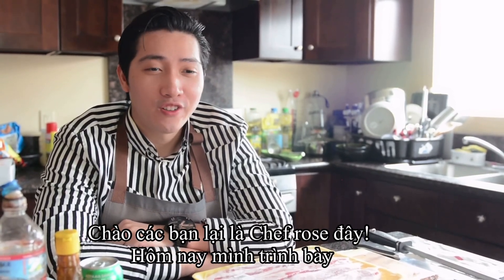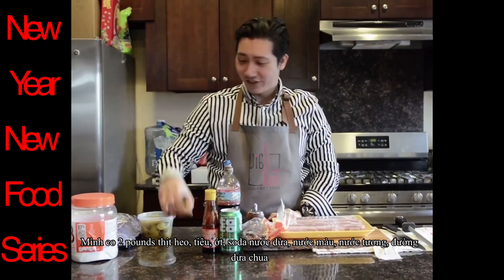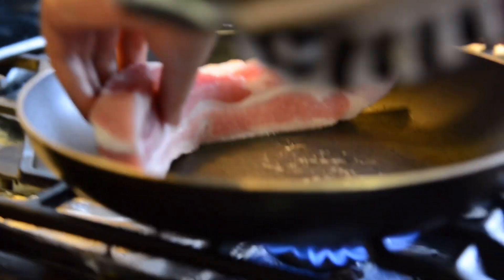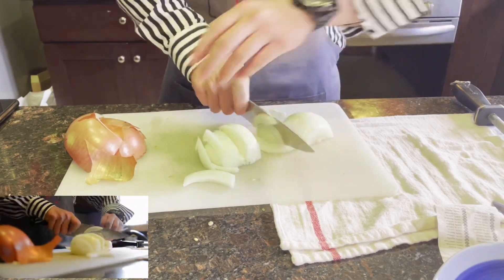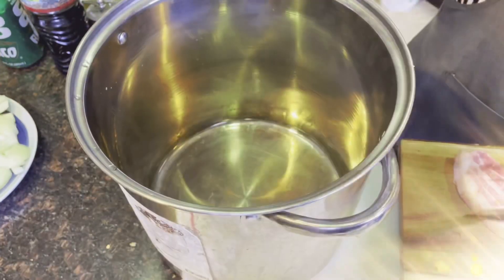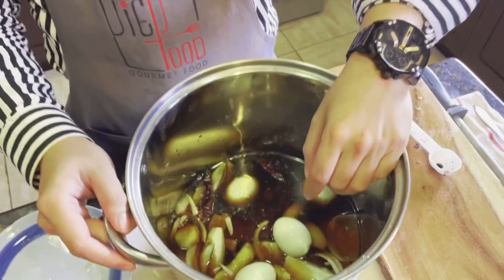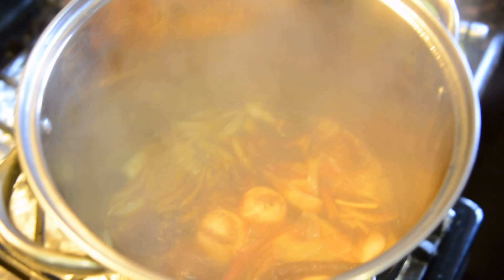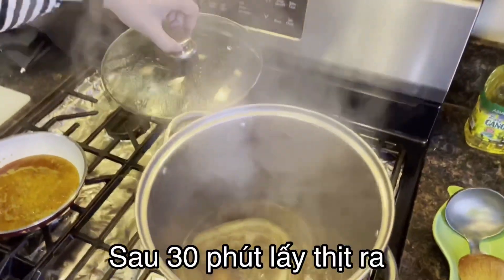Món ngon dịp Tết/Best Caramel Pork Belly/Thịt Kho Đường Ngào/New year new food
Cook with me in Viet Food

✨Facebook Group tet 2021 món ngon ngày tết tết 2021 vietnam vietnamese food món ăn ngon